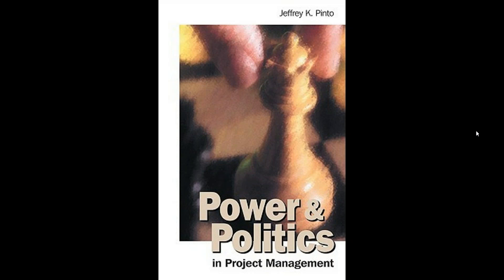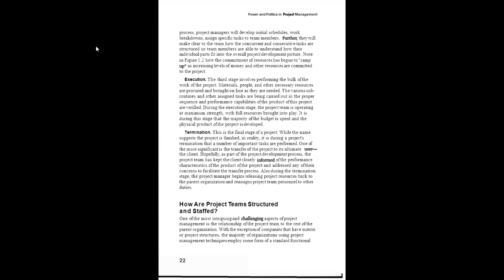2020 07 06 22 30 BOOK NARRATION Power Politics in Project Management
BOOK NARRATION - BOOK 1 - DAY 1
POWER & POLITICS IN PROJECT MANAGEMENT
1st day of Project Management Book Club's Book Narration "Power & Politics in Project Management conducted on 6 July 2020 at GoToTraining by Suhail Iqbal of SysComp International (Pvt.) Ltd.